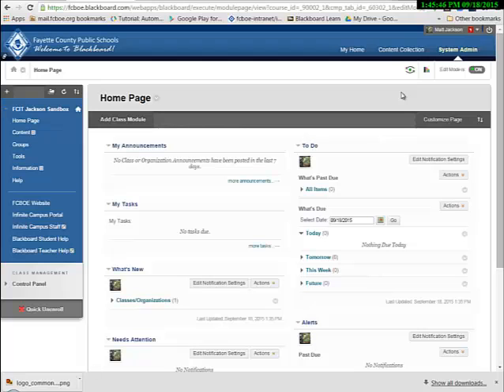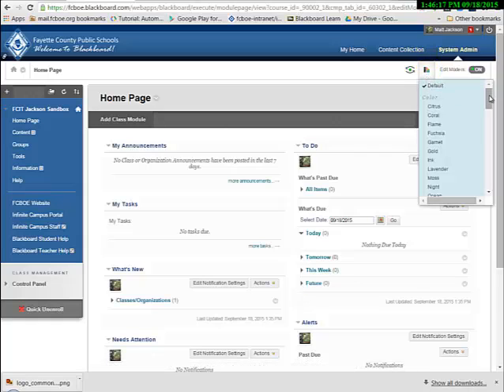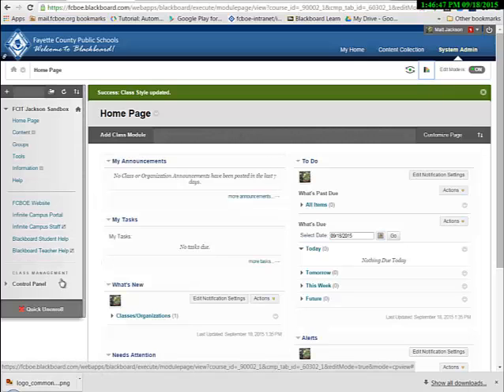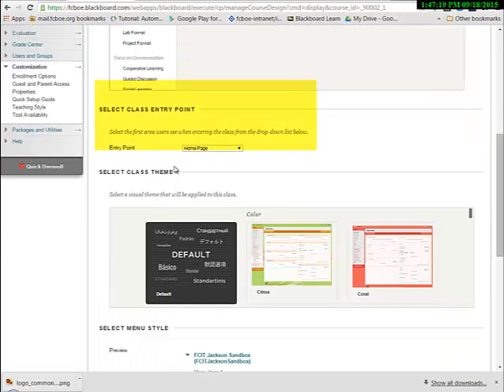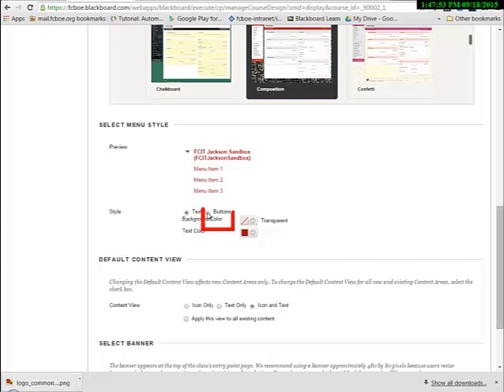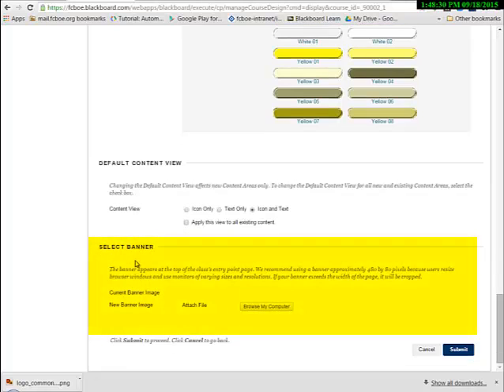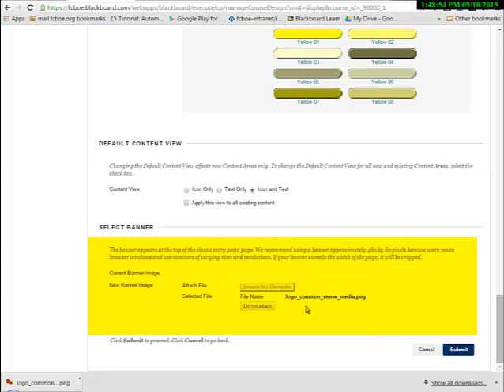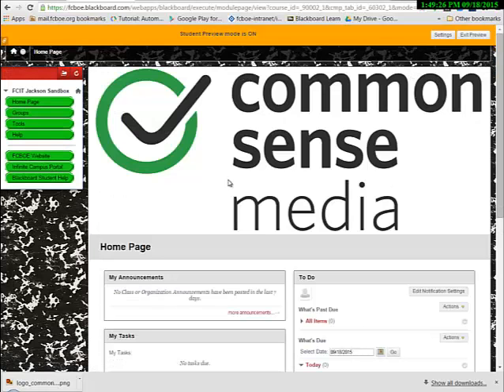FCIT Blackboard Teacher Customization Part 1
This video will show the teacher how to customize a Blackboard class.